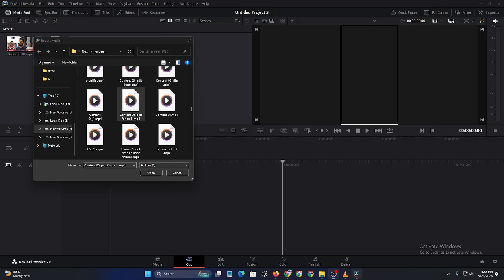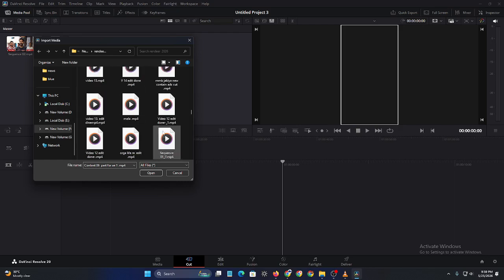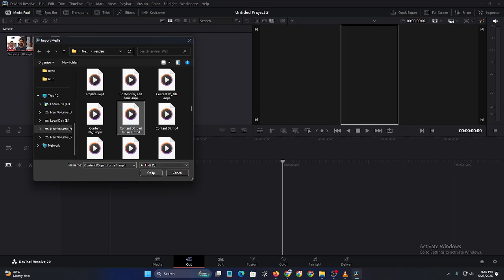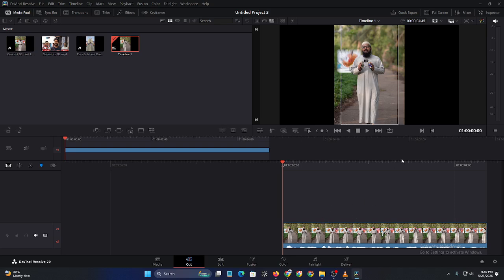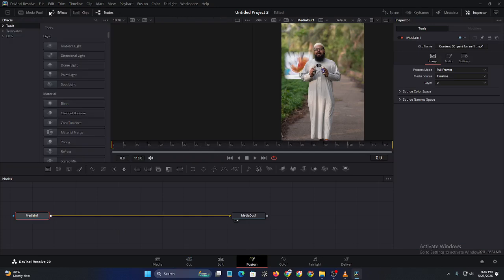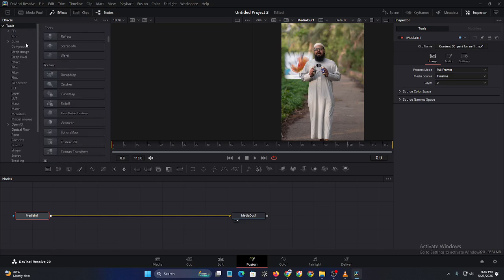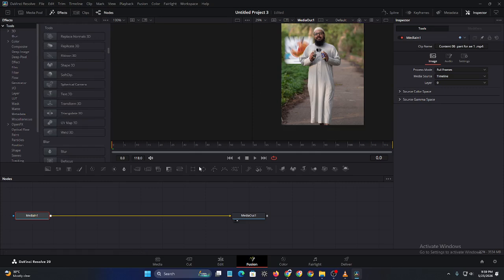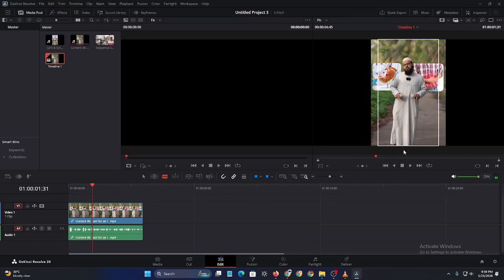How to Remove Background in DaVinci Resolve Full Guide 2026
Learn how to remove background in DaVinci Resolve step by step in this complete 2026 guide. In this video, you’ll learn how to isolate subjects and remove or replace backgrounds for professional-looking edits.

This tutorial covers how to use the Color page and Fusion tools, apply Delta Keyer or 3D keying, use masking and power windows, and refine edges for a clean cutout. You’ll also learn how to remove green screen backgrounds, replace them with images or videos, adjust lighting for better blending, and fix common keying issues like spill or rough edges.

Whether you are a beginner or editor, this guide will help you remove backgrounds in DaVinci Resolve easily in 2026.